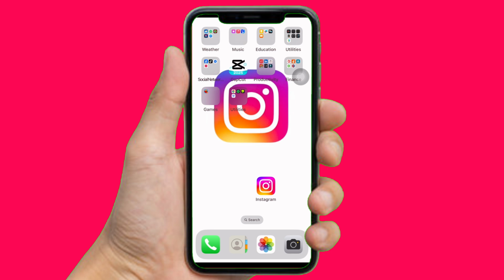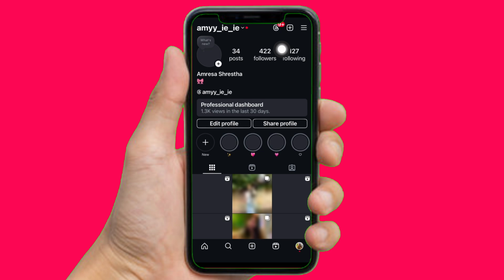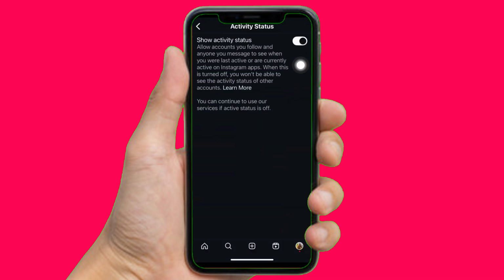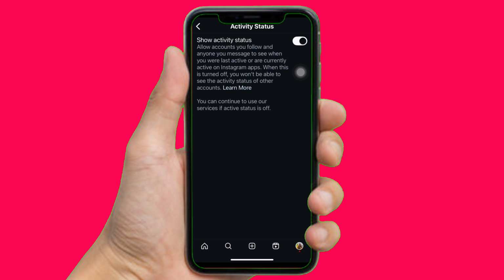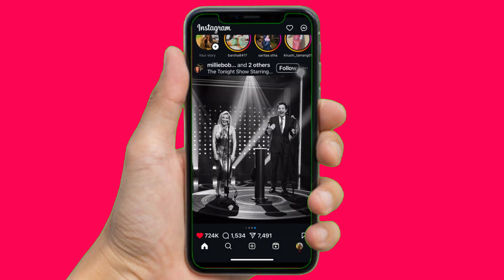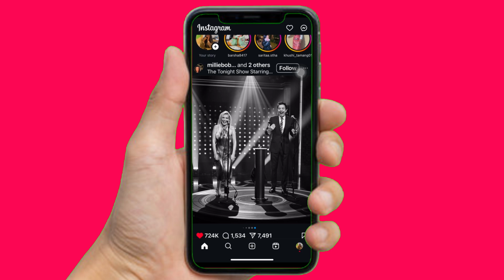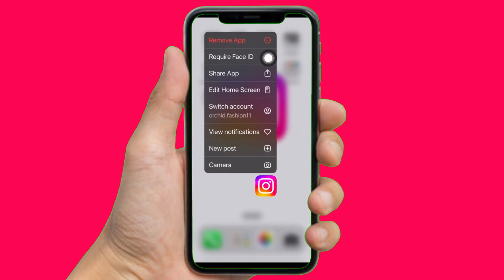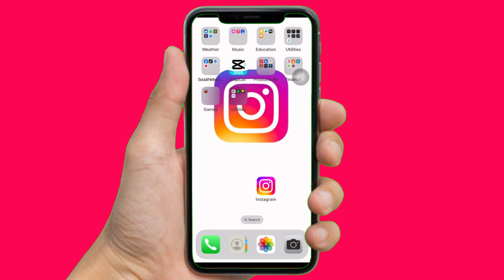How to Fix Instagram Account Status 2025?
Is your Instagram account status showing issues or restrictions? This easy-to-follow tutorial will show you exactly how to check and fix your Instagram account status to avoid shadowbans, violations, or other problems. Whether you're dealing with suspended features, warnings, or reduced reach, we’ll guide you through the best steps to restore your account health.

👉 Learn how to check your account status, appeal restrictions, and prevent future violations. With just a few simple fixes, you can get your Instagram account back in good standing.

🎬 Watch till the end to protect your account and keep growing on Instagram!